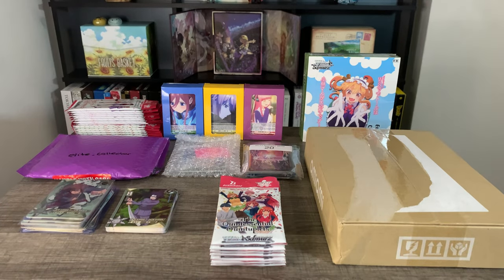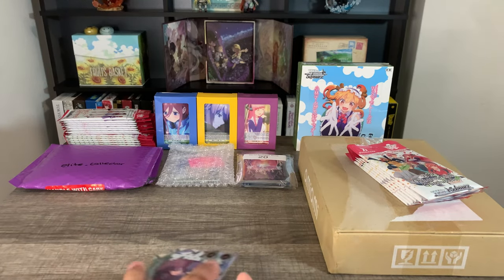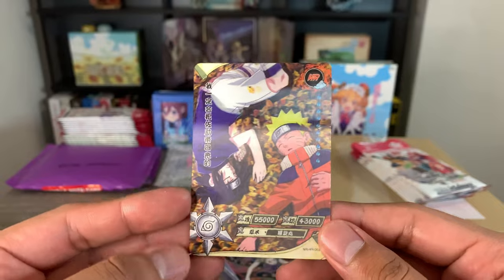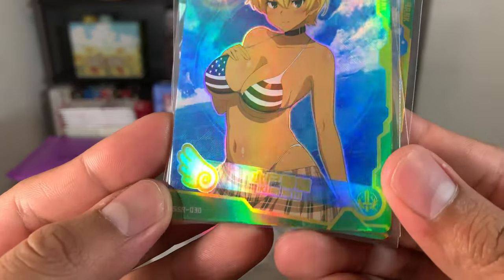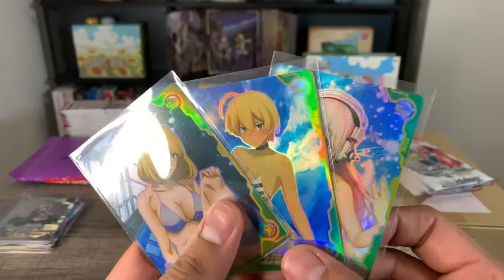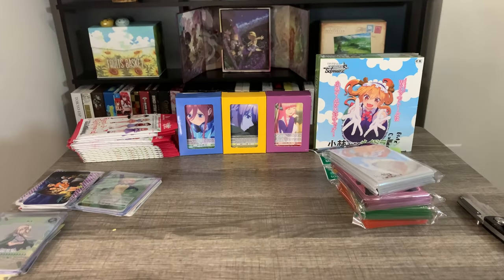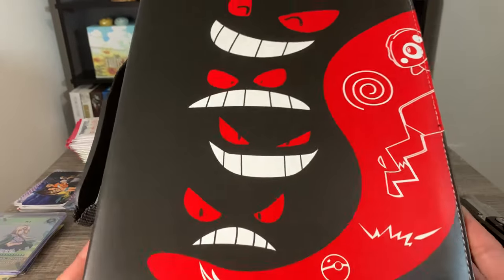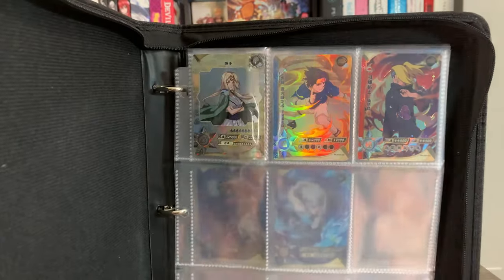Getting into a new hobby? | My experience so far with Weiß Schwarz & KAYOU TCG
So I recently discovered whatnot and I have been having a blast collecting a few Weiß Schwarz & KAYOU TCG.

~~ Channels Mentioned~~

~~ MUSIC ~~
Not My Music

~~ CHAPTERS ~~

0:00 Intro
0:55 Whatnot
2:12 Bam Collectibles: KAYOU Naruto Cards
12:18 Bleach cards I regret
13:07 New Goddess Waifus
15:12 Pokemadness:  Weiß Schwarz Waifus
20:02 Cards I'll have for sale on Whatnot
21:47 Ripping some quintessential quintuplets Weiß Schwarz
25:50 Amiami Card Sleeves
27:51 New Card folder and Complete card collection
33:04 Outro